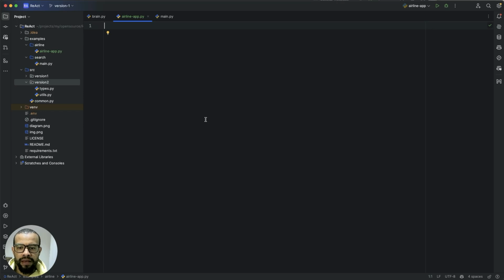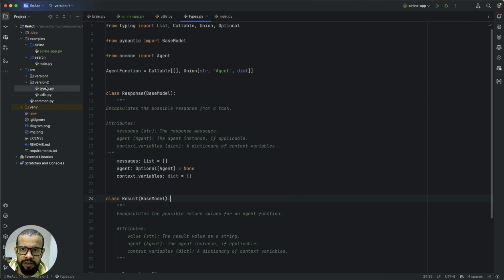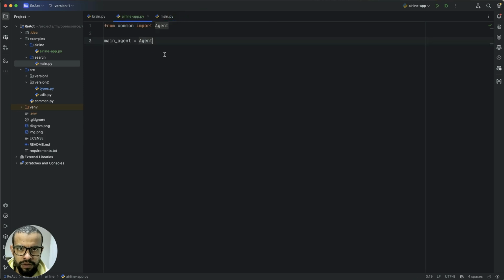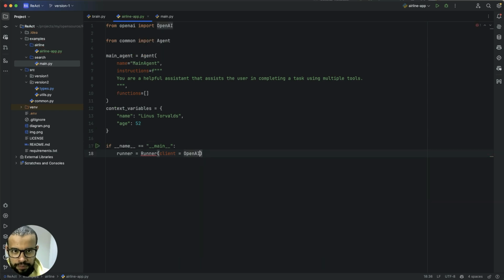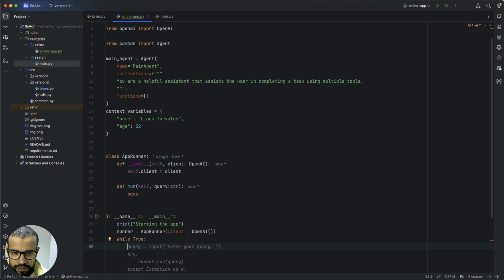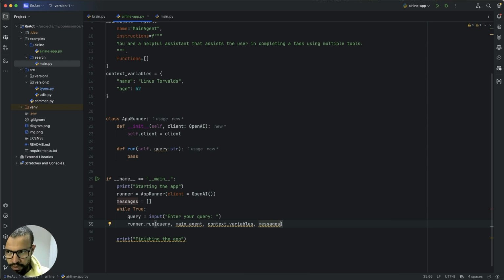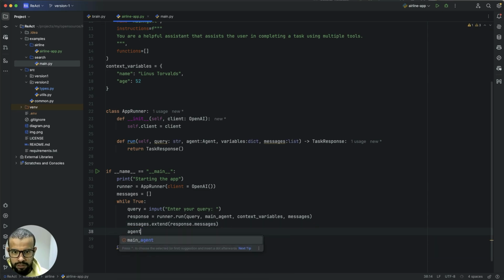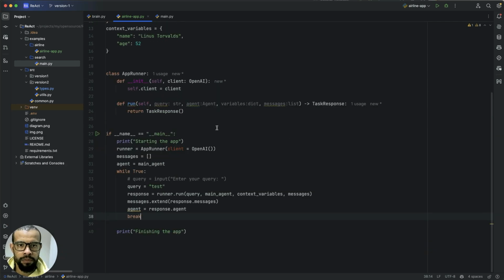Building Autonomous apps with AI agents without Frameworks - Setting up the version 2